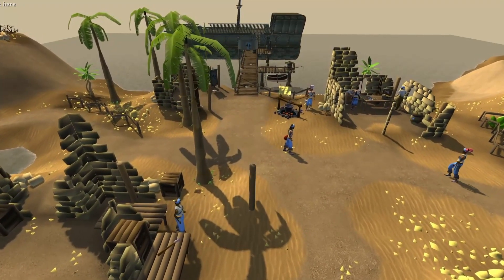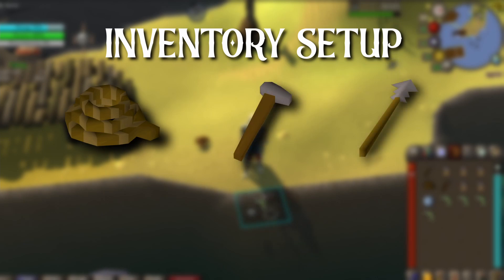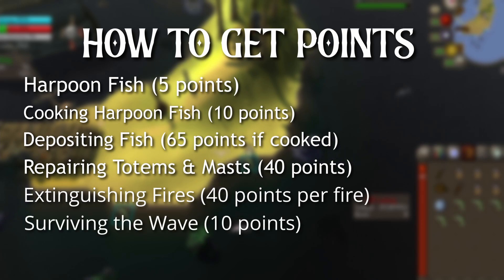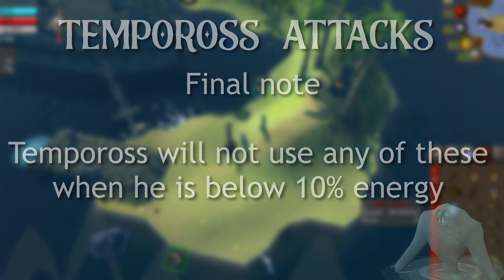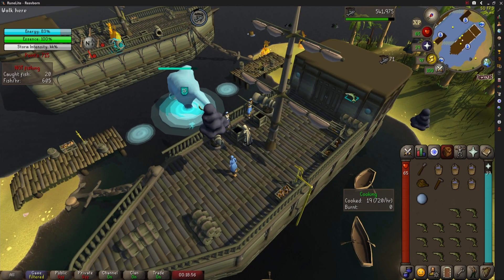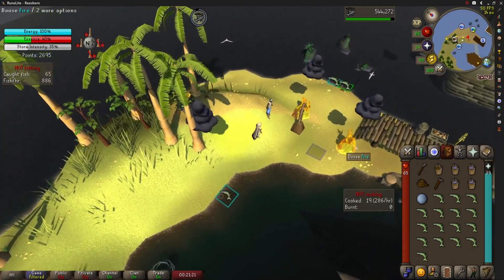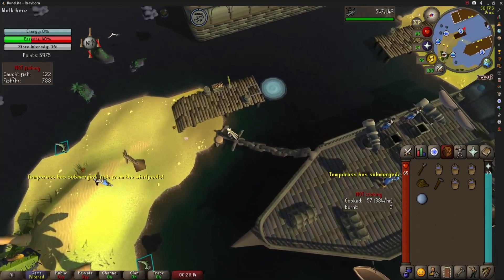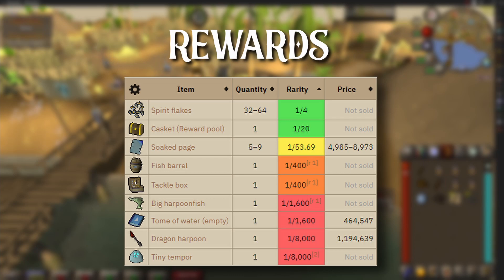How to do TEMPOROSS in OSRS || SOLO GUIDE || Quick guide for dummies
In this quick guide I will be taking you through the basics of what you need to know for Solo Tempoross in Oldschool Runescape.

This guide focuses on how to solo Tempoross for good fishing XP and is perfect for new OSRS members and HCIM/Group Ironmen wanting to start the fishing grind & hopefully get that all important Fish Barrel & other rewards!

This guide will not focus on max points however on average you will receive around 7-8 permits per game using this method.

GL on your first Tempoross KC!

If you have any further questions please feel free to drop them below.
Or alternatively if you want to want to have a discussion about OSRS or Tempoross feel free to come hang out over on Twitch or Discord.